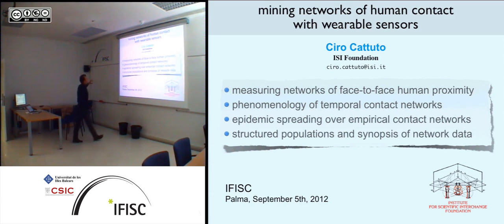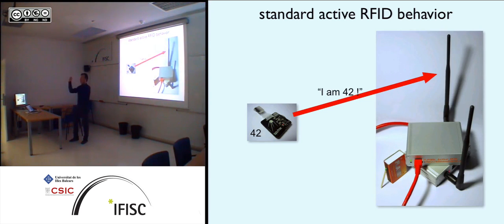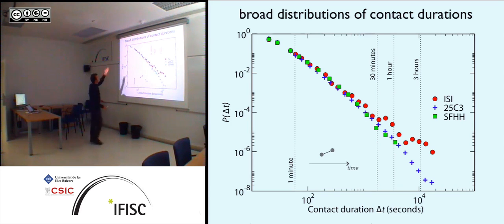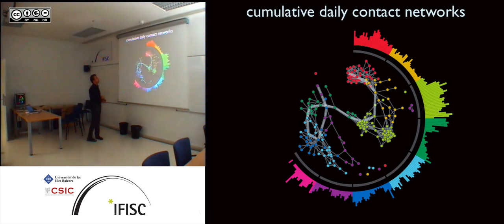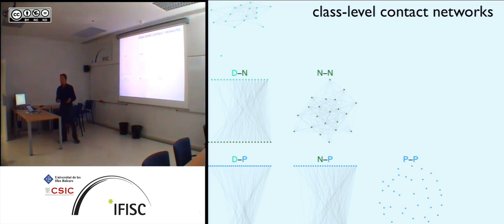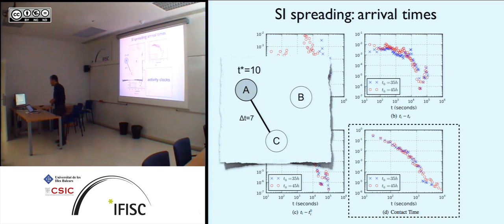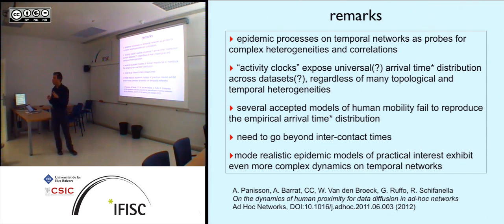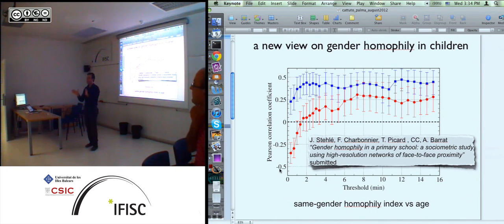Mining networks of human contact with wearable sensors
- By: Ciro Cattuto, ISI, Torino, Italy
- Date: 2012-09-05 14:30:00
- Description: The availability of new data sources on human mobility is opening
novel avenues for investigating the interplay of social networks,
human mobility and dynamical processes such as epidemic spreading. We
report on the design and deployment of a wireless sensor network for
measuring human proximity in large-scale, real-world settings. We
analyze networks of human contact measured in a variety of
environments that include conferences, exhibitions, schools and
hospitals. We characterize the empirical networks from both a static
and a dynamic point of view, exposing important differences as well as
striking similarities across the investigated environments, and we
show the impact of network dynamics on spreading processes occurring
over the contact network.